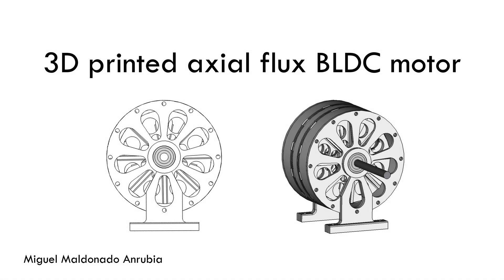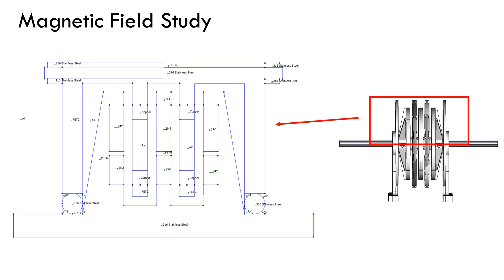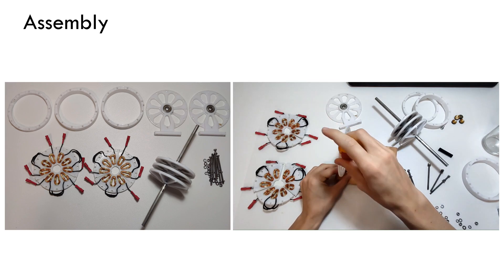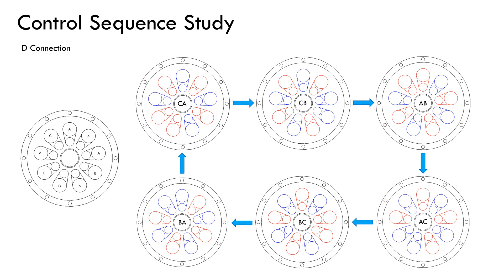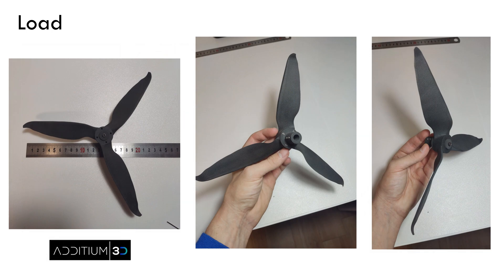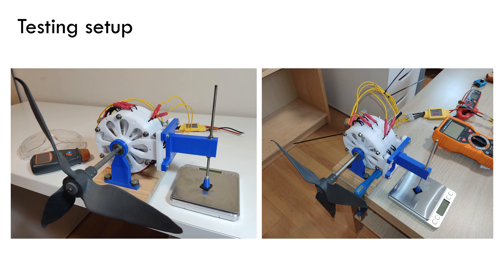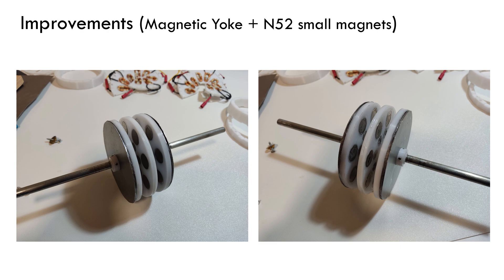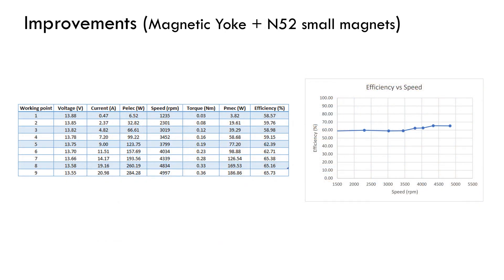3D printed axial flux BLDC motor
00:00 Introduction
00:58 3D design
02:16 Magnetic field study
03:07 Rotor
03:27 Coils
03:46 Stators
04:26 Assembly
05:15 Motor
06:05 Motor EMF
06:30 Control sequence study
08:17 Load
10:02 Performance
11:57 Testing setup & results
13:02 Improvements
14:08 Performance with motor improvements
16:06 Testing setup & results with motor improvements
16:44 End